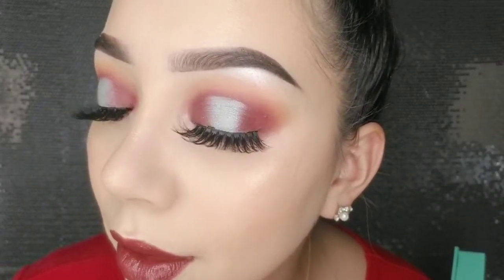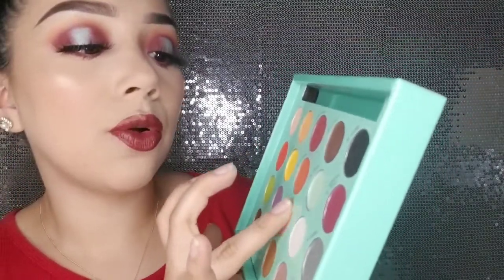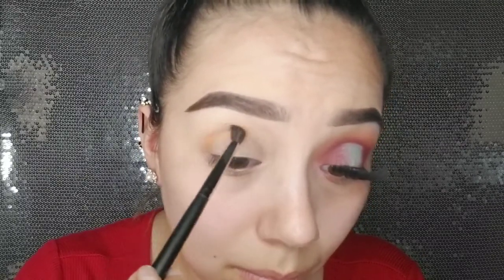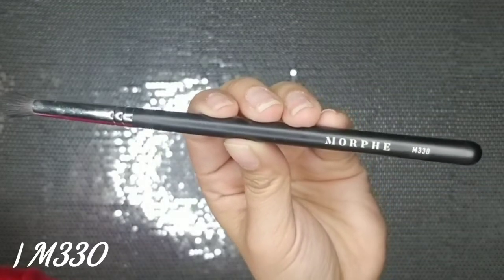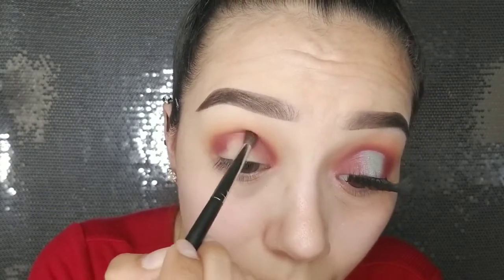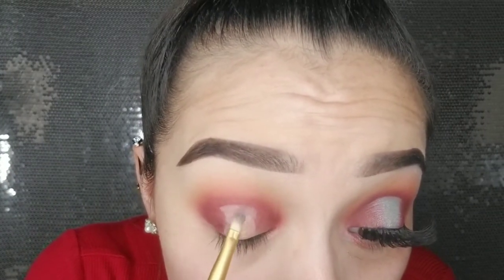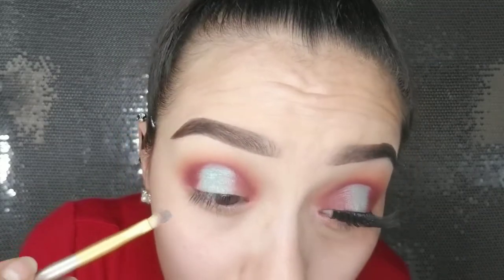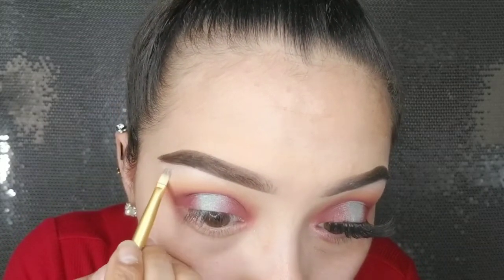Daisy Marquez x Bh Cosmetics Pallet Review/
Hey my babes, welcome back or to my channel! Today's video is a review on this ama,ing and beautiful pallet from daisy marquez and bh cosmetic so if you want to here what i have to say then keep on watch!

Wish lashes:
I think you'll like Different Style 5 Pairs Eyelashes 6d Mink Lashes Natural Long Mink Eyelashes 6d False Eyelashes Full Strip Lashes. Add it to your wishlist!